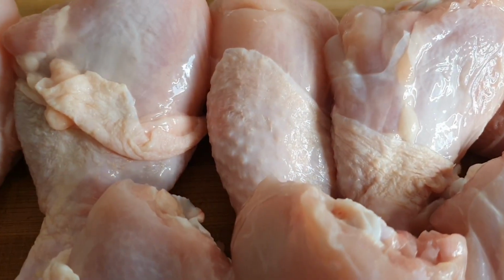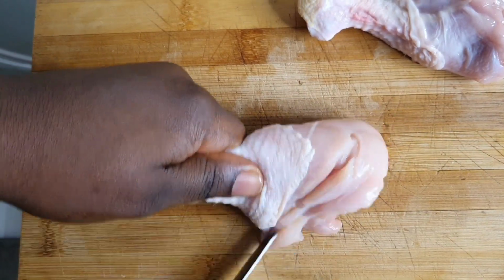THIS CRISPY AIR FRIED CHICKEN TASTE BETTER THAN KFC 🍗| CRISPY CHICKEN RECIPE